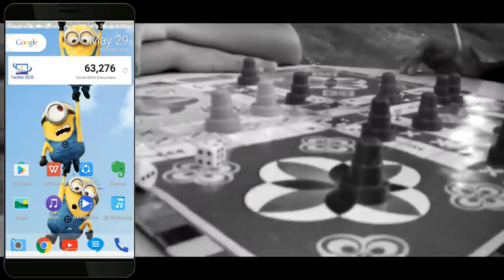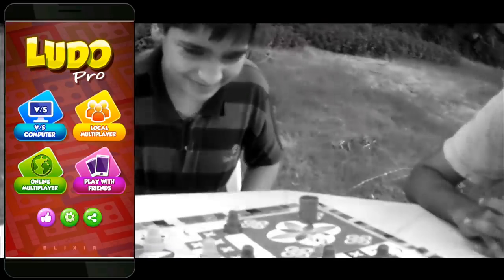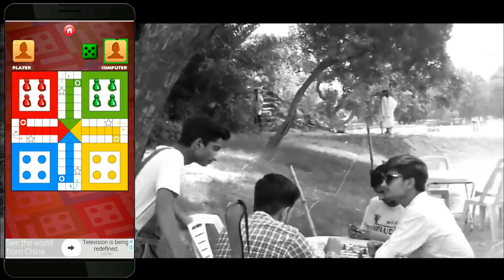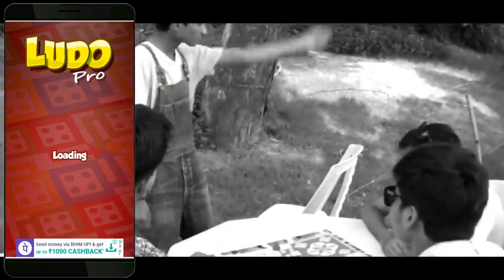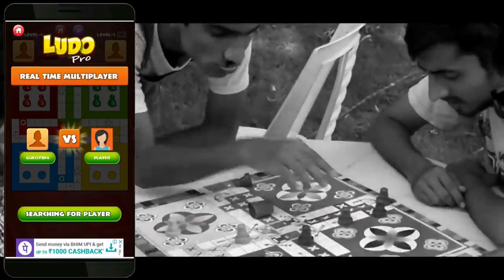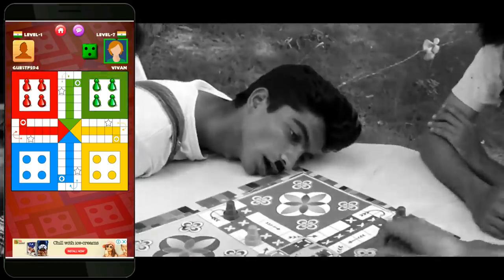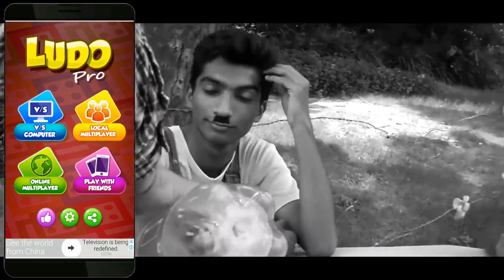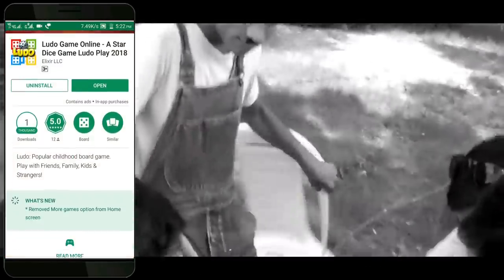Most Addictive Ludo Game | Funny Friends Playing Video | Best Ludo Game for Android June 2018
Ludo Game Online - A Star Dice Game Ludo Play 2018
Ludo Game played with :-
* Play against computer
* Play with Friends (Local Multiplayer) - Ludo Offline
* Play With People around world. (Online Multiplayer)
* Play Ludo Facebook friend online - Ludo Online

*** Ludo Game Multiplayer 2018 - Game Features **
? Play with players across the world - Ludo team up games
? Watch video to earn coins - Ludo earn Money
? 2, 3 & 4 Player Mode - Ludo new multiplayer
? Play with your Facebook friends just by Inviting - Ludo Facebook friend online
? All time classic ludo game
? Ludo with chat, Easy chat among players
? Ludo Purchase: In app purchase offered to buy more coins. Play Ludo and earn Money
? Win FREE coins using our Daily Bonus & by watching videos.
? Use very little data - works smoothly on 2G, 3G, 4G!

Camera I Use
Premium Mic I Use
Budget Mic I Use
Laptop I Use

Best Smartphones Under 7,000
Redmi 5A
Redmi 4A
Redmi 3S
10.or D
Nokia 2
Infocus Vision 3

Best Smartphones Under 10,000
Redmi Note 5
Lenovo K8 Plus
Redmi 4
Micromax Canvas Infinity
Lenovo K6 Power

Best Smartphones Under 15,000
Redmi Note 5 Pro
Moto G5 Plus
Mi A1
Redmi Note 5
Honor 7x

Best Smartphones Under 30,000
One Plus 5
One Plus 5T
Honor View 10
LG G6
Honor 8 Pro
Galaxy A8+